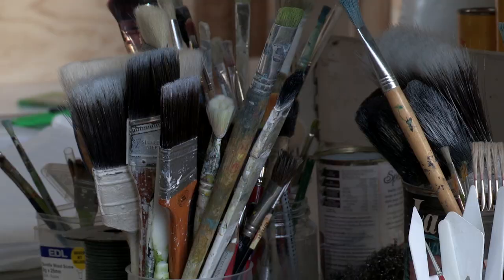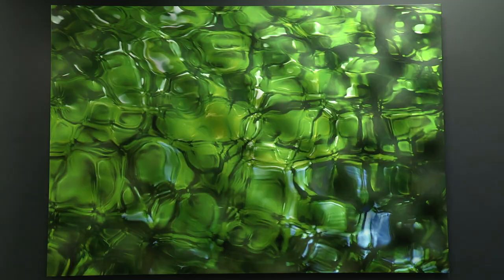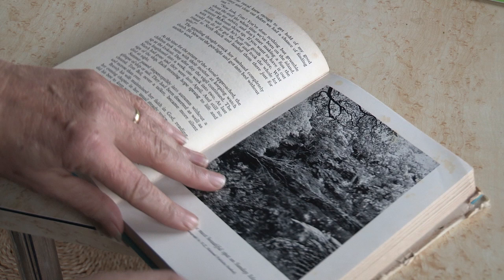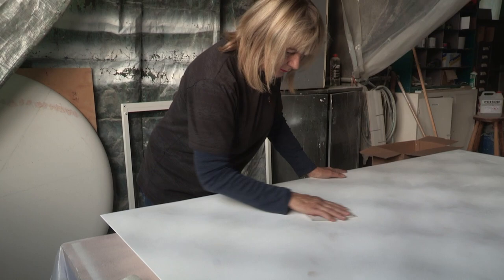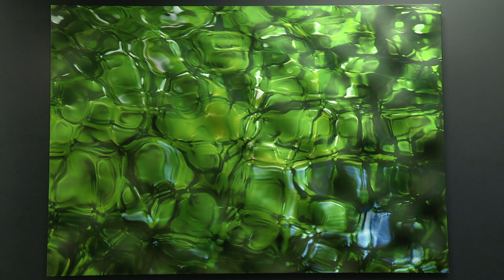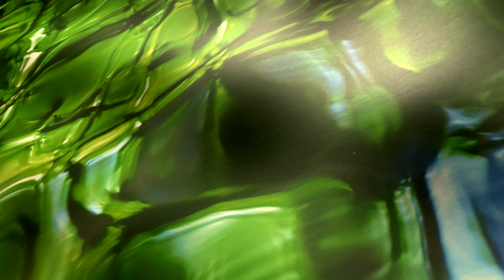Inner Raoul, Tui Lake by Elizabeth Thomson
In 2011, Wellington artist Elizabeth Thomson was one of nine artists to be invited on a voyage to the Kermadec region—an initiative of The Pew Charitable Trust's Kermadec campaign. Elizabeth's 2012 work 'Inner Raoul, Tui Lake', now installed on the wall outside Victoria University of Wellington's Kelburn Library on Level 2, was inspired by this trip.